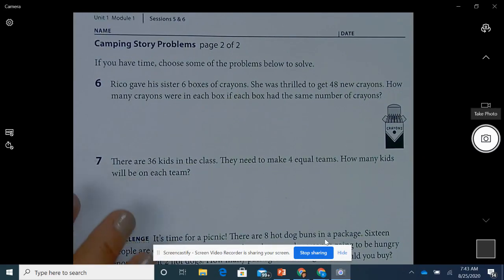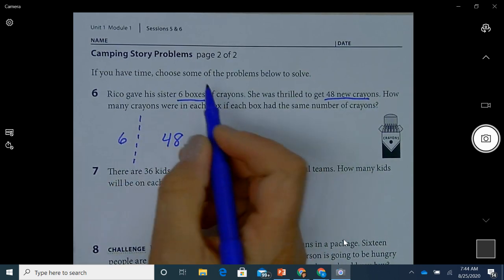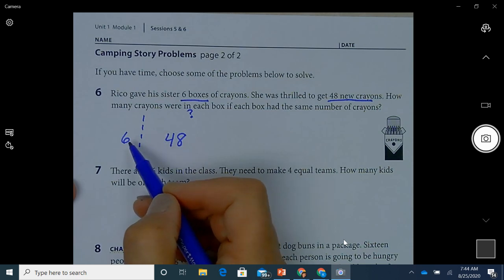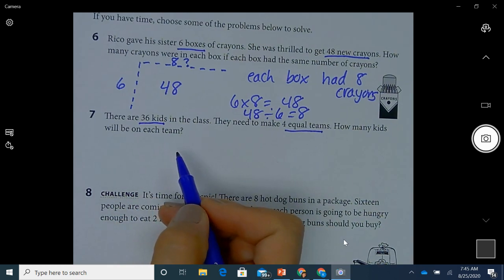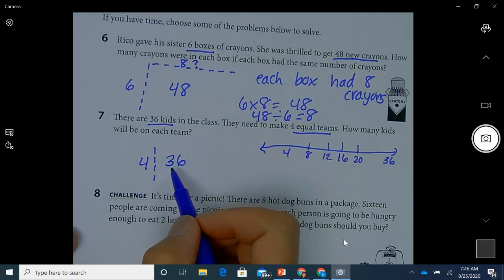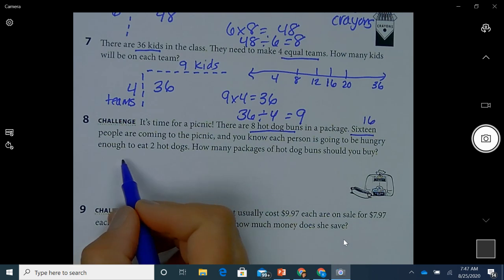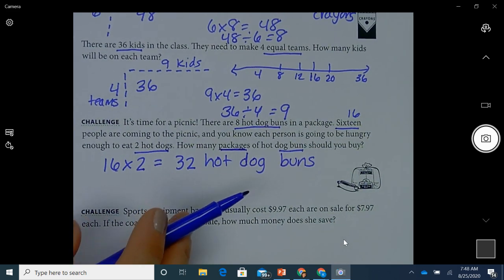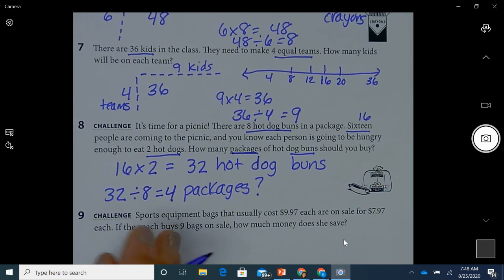Untitled: Aug 25, 2020 7:49 AM